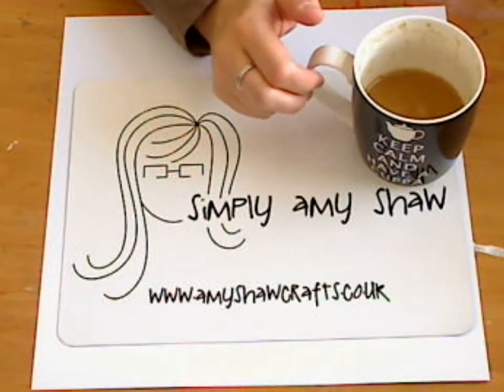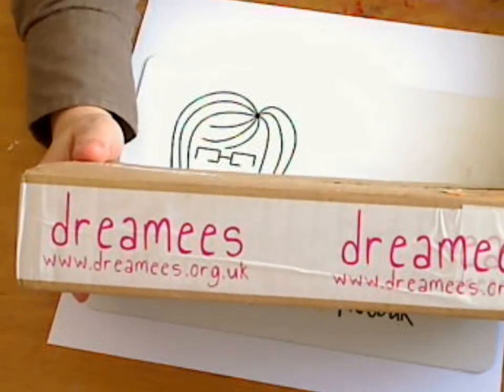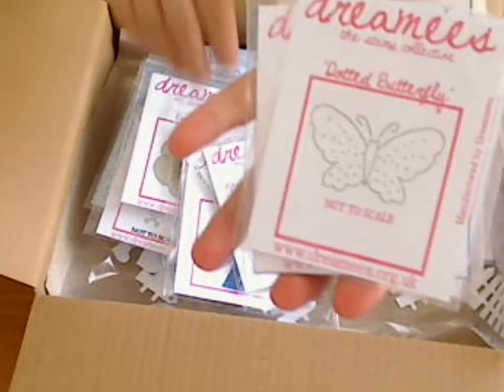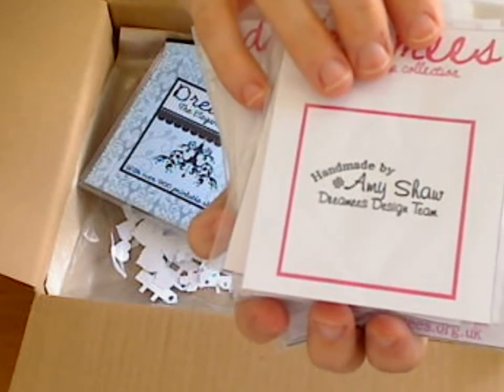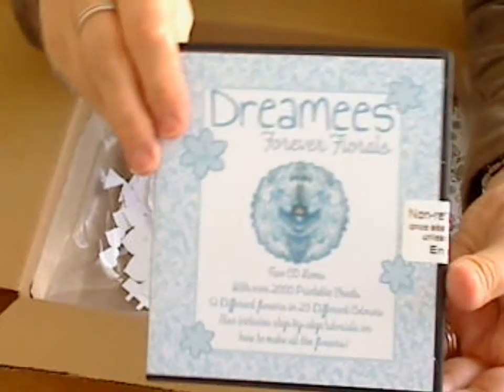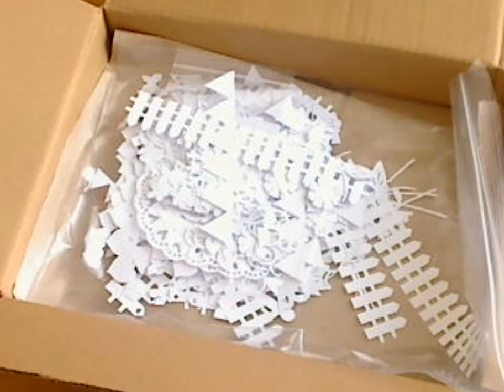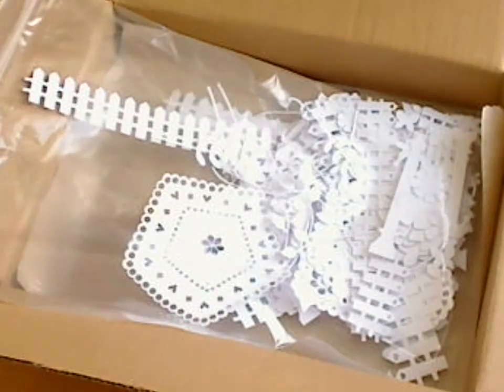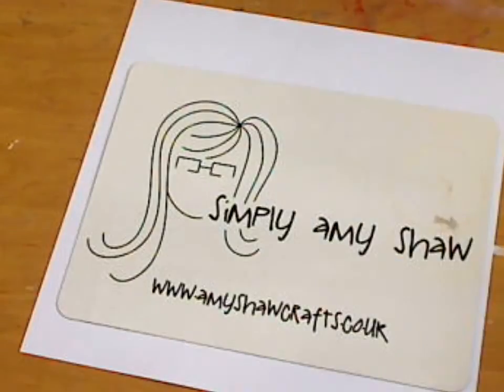Dreamees Design Team Box Arrived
I have been invited to be a Design Team Member of Dreamees - and my first parcel has just arrived!!
So here is a little introduction into their goodies!